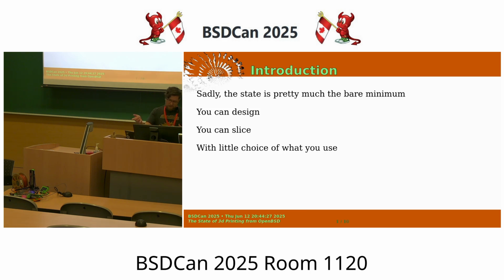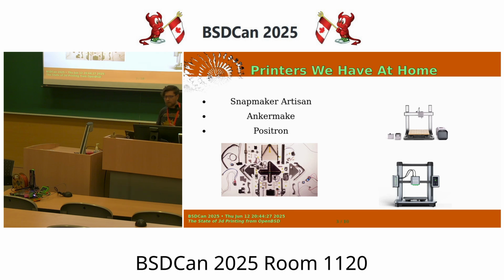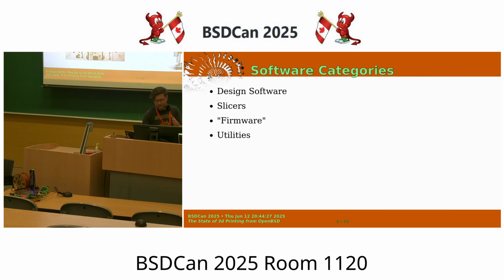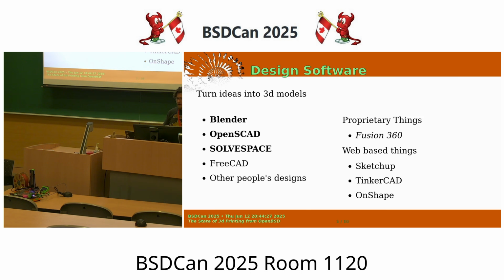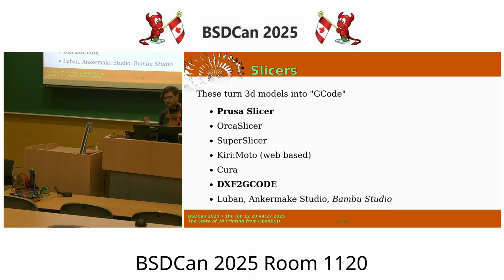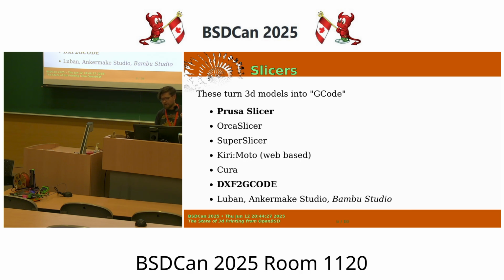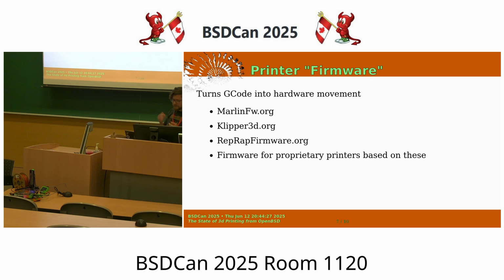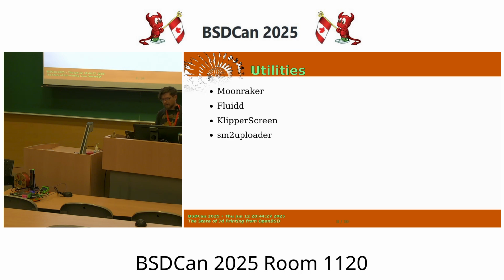The state of 3d-printing from OpenBSD by Andrew Hewus Fresh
It's possible to do some 3d printing related things on an OpenBSD machine, but there are a bunch of popular tools that aren't available in the ports tree. We will talk about some of the different classes of software and what things are popular and whether they are currently available on OpenBSD and what the blockers are from getting those into the ports tree.